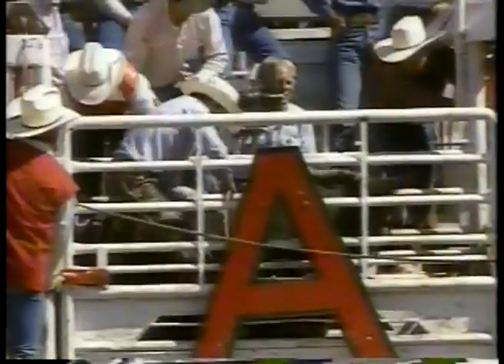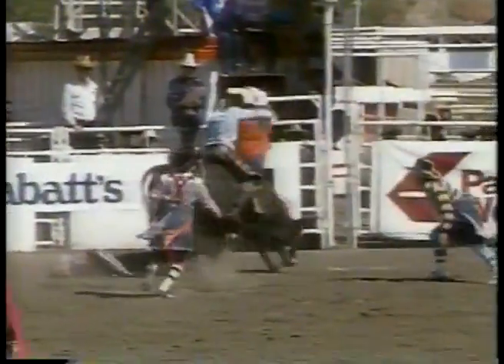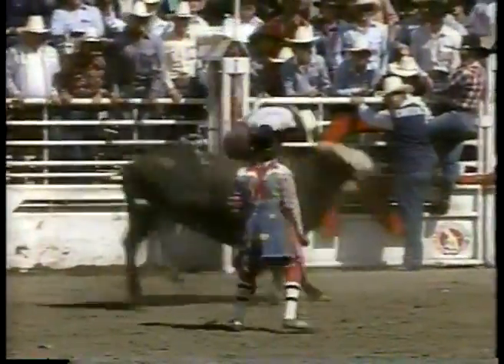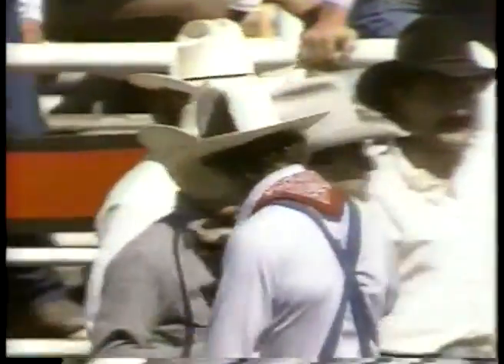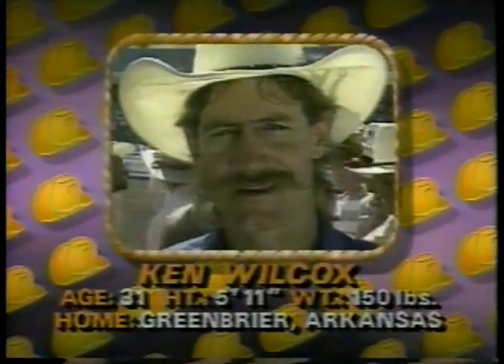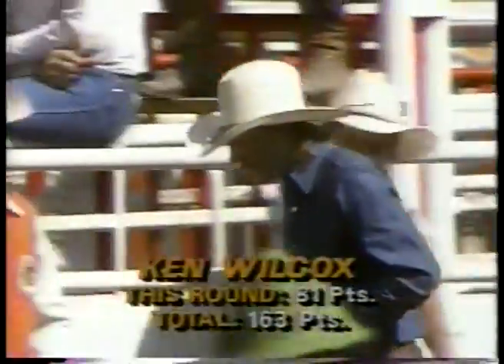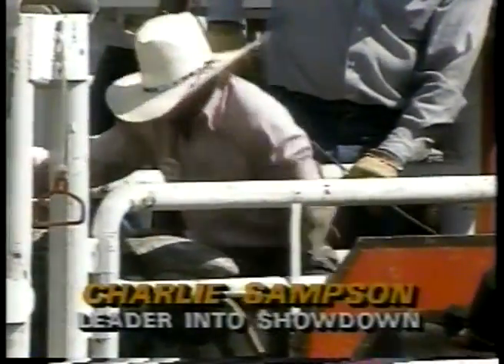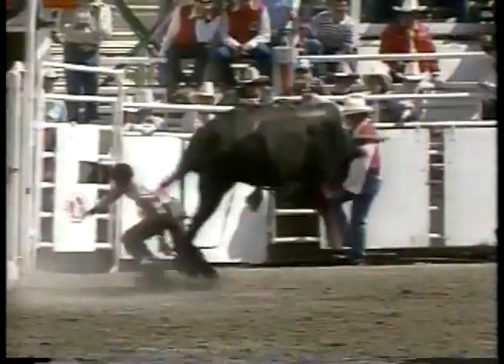Rodeo - 1985 Calgary Stampede - Bull Riding Competition - Champ Charlie Sampson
for more vintage rodeo videos